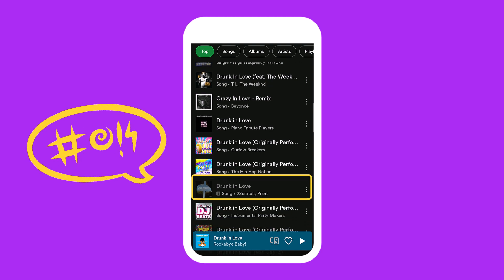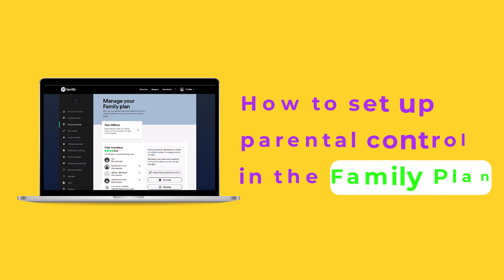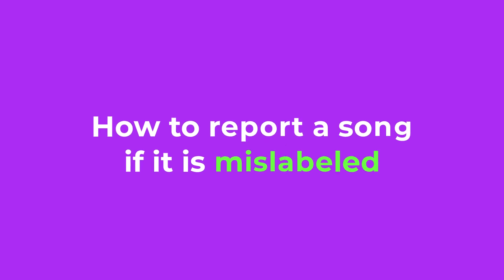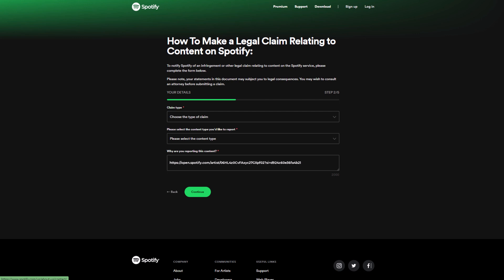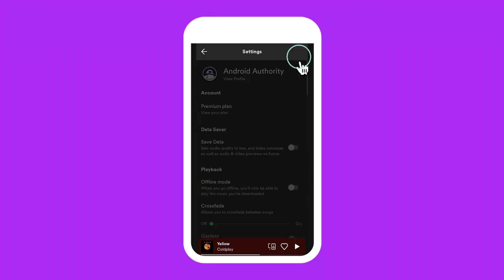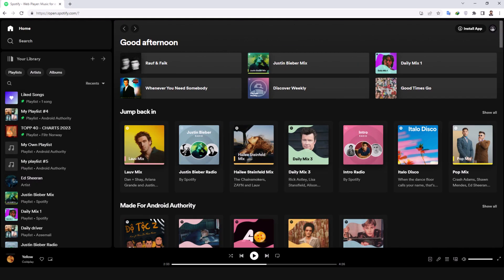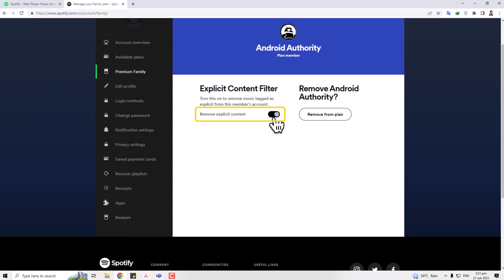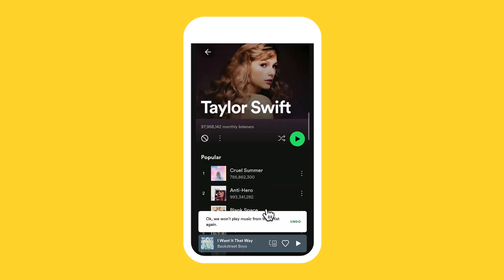How to filter out explicit songs on Spotify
🎧 How to Filter Out Explicit Songs on Spotify: Section Off Songs with Superfluous Swearing in Seconds! 🎧

Spotify's vast music library offers a diverse range of content, but not all songs are suitable for every audience. While many tracks are clean and family-friendly, others come with an "explicit" label, indicating potentially objectionable content. If you want to curate your listening experience, we'll show you how to turn explicit content on or off on both Spotify's mobile app for Android and iOS and on the desktop app.

🔍 What Does "Explicit" Mean on Spotify?
Since 1985, music deemed unsuitable for younger audiences has carried a "Parental Advisory Explicit Content" label. Songs and albums receive this tag if they contain strong language, discriminatory content, references to violence or abuse, or sexual themes. Any material that could be considered objectionable by listeners is classified as "explicit."

🎵 Listening to Clean Versions of "Explicit" Songs:
Yes, it is possible to listen to clean versions of songs labeled as "explicit," but they must be available on the platform. On the Spotify app, whether on Android, iOS, or desktop, you can find clean versions by searching for the song title without the "E" tag. If a clean version is available, you'll find it alongside the explicit version. Often, clean and explicit versions are released in pairs. To find other versions of an album on the desktop app, simply scroll down the album page and look for "MORE RELEASES."

🅴 What Does the "E" Symbol Mean on Spotify?
On Spotify, explicit material is marked with an "E" symbol or an "EXPLICIT" tag. For instance, if you see the "E" symbol next to the artists' names, as shown in the example of the Au5 remix of "Piece Of Me (feat. LOVA)," it means the song is recognized as explicit by Spotify.

🚩 How to Report an Incorrectly Labeled Song:
If you believe a song is mislabeled as clean when it is actually explicit, you can report it to Spotify. Fill out a contact form with the following steps:
1️⃣ Select "I want to report a broken song or wrong song information."
2️⃣ Click the green "I STILL NEED HELP" button.
3️⃣ Paste the Spotify URI link to the song in question in the "Song URI" field.
4️⃣ Explain why Spotify should mark it as explicit in the "Tell us more" field.
5️⃣ Click the green "SEND QUESTION" button.

📱 How to Turn Explicit Content On or Off on Spotify (Android and iOS):
1️⃣ Open the Spotify mobile app and go to Home.
2️⃣ Tap the gear-shaped button in the top right corner to access Settings.
3️⃣ In Settings, scroll down to the "Playback" section.
4️⃣ Find the "Allow Explicit Content" slider and toggle it on or off.
- If off, Spotify will display only clean songs.
- If on, Spotify will display songs marked with an "E."

💻 How to Turn Explicit Content On or Off on Spotify (Desktop):
Note: Spotify's web player doesn't offer access to settings. To manage explicit content on the desktop app:
1️⃣ Open the Spotify desktop app.
2️⃣ Click on your display name dropdown and go to "Settings."
3️⃣ Under "Explicit content," you'll find a slider to toggle explicit content on or off.

🎶 Curate Your Listening Experience!
Now that you know how to control explicit content on Spotify, you can tailor your music library to match your preferences. Enjoy your favorite tunes with confidence, knowing that Spotify gives you the power to curate your listening experience!

0:00 Introduction
0:19 What is an explicit content on Spotify
0:40 Report an explicit song
1:00 Manage explicit content on mobile
1:08 Manage explicit content on desktop
1:21 Set up parental controls on Spotify